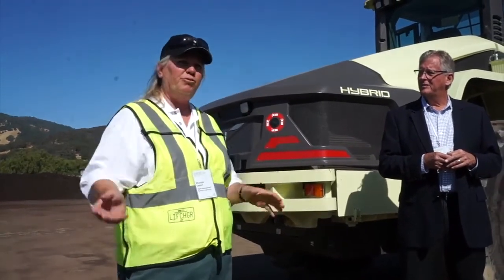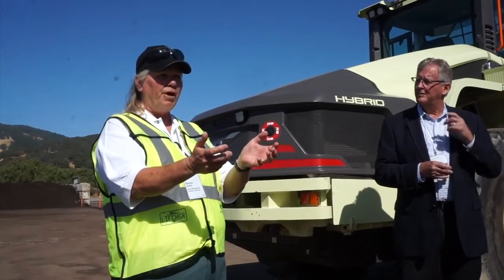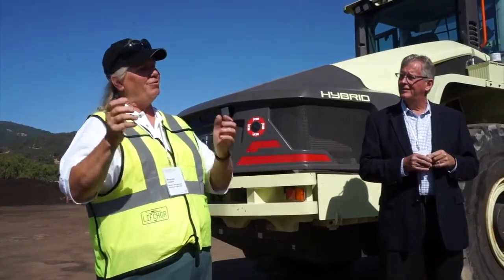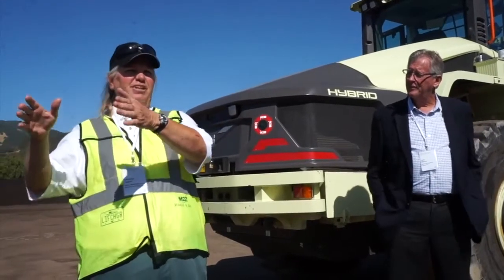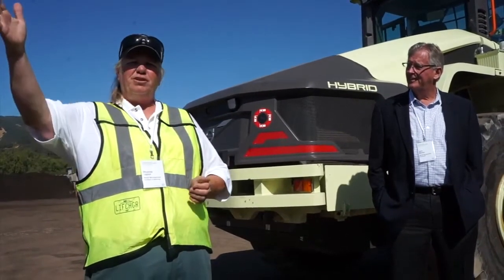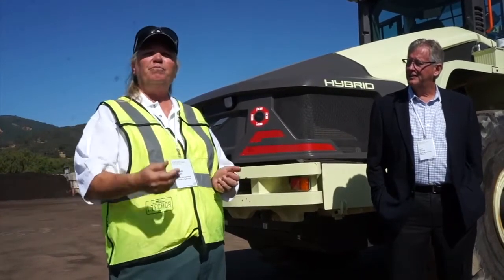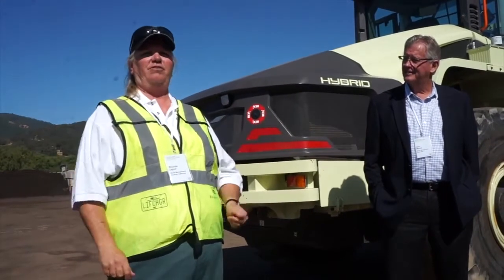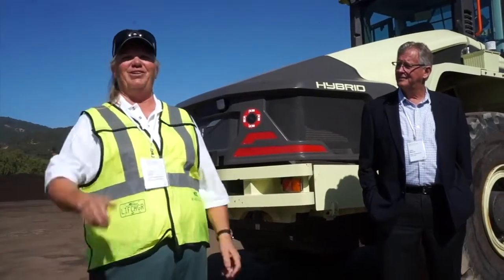A chat with Volvo LX1 test operator Rhonda Lepori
To read our full report on Volvo's LX1 hybrid loader prototype fuel savings